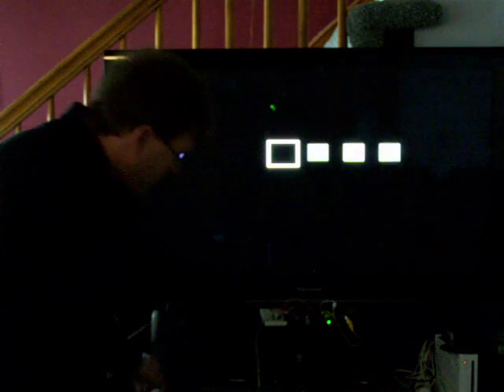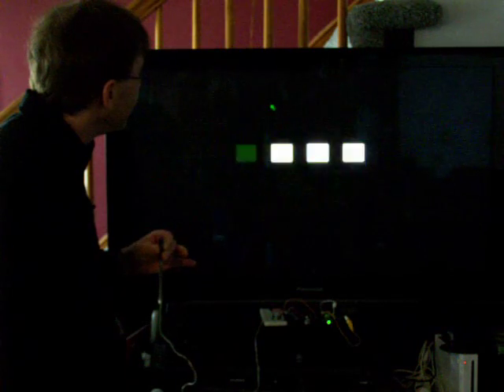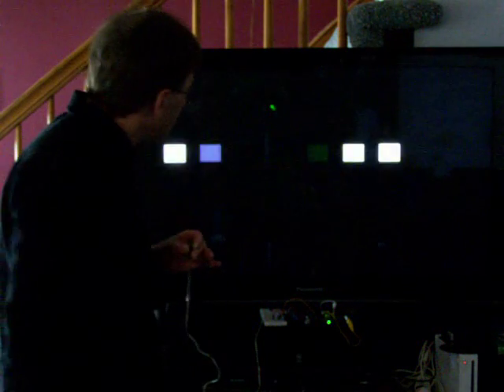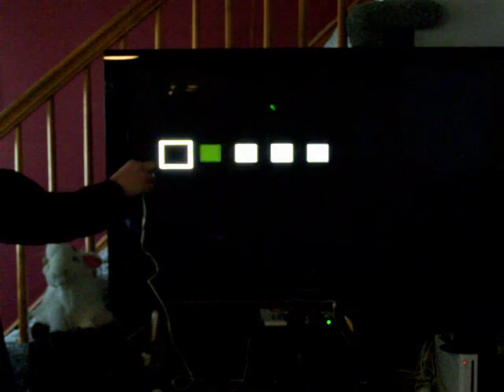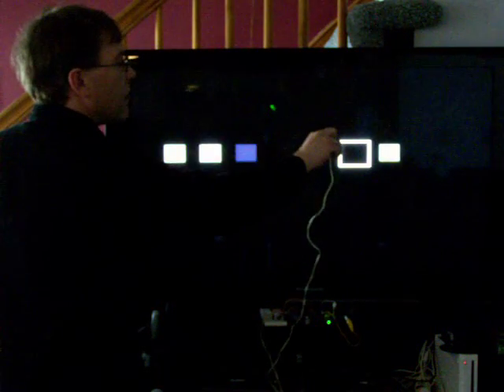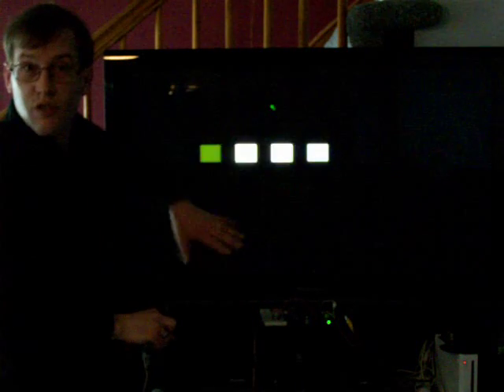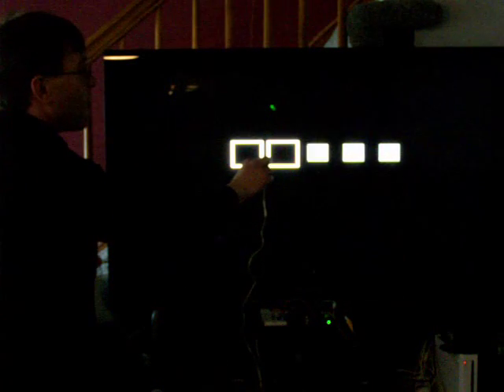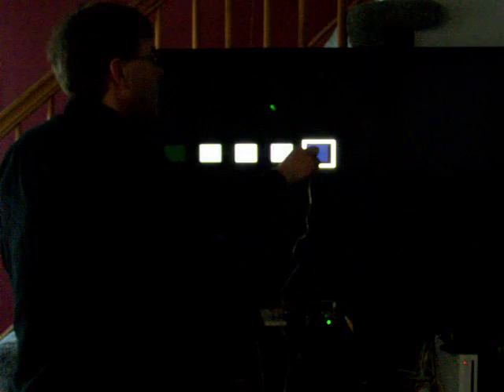Arduino Lightpen 1.0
A simple light pen based upon Arduino, the TVout Library, and a phototransistor.

Two resistors and a phototransistor are the only required components.